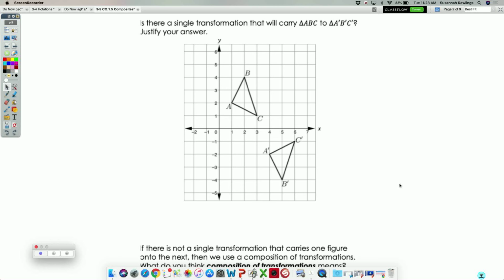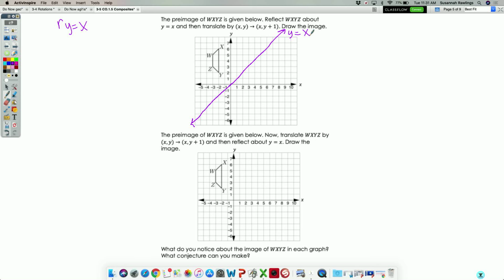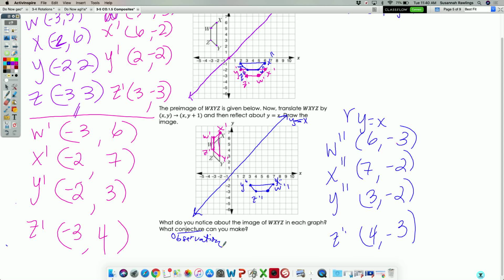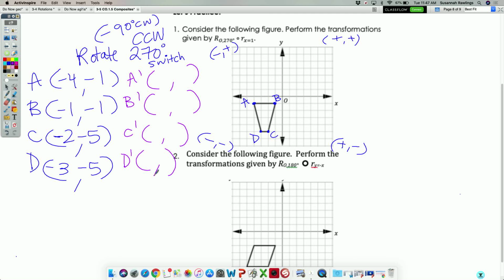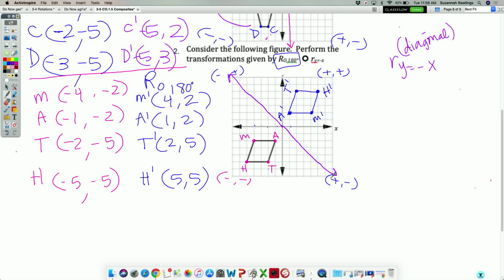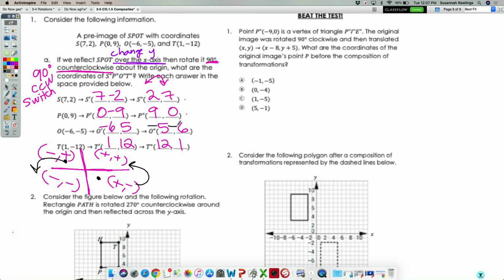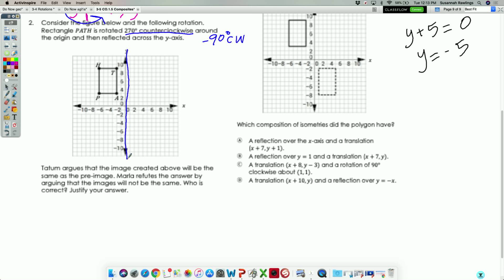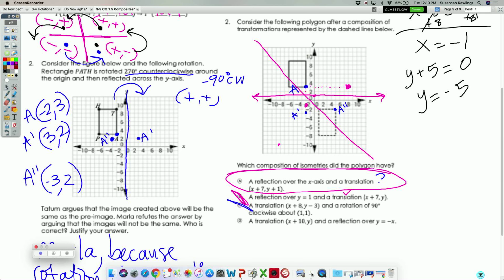3 5 composite